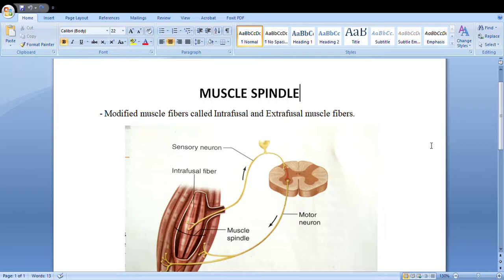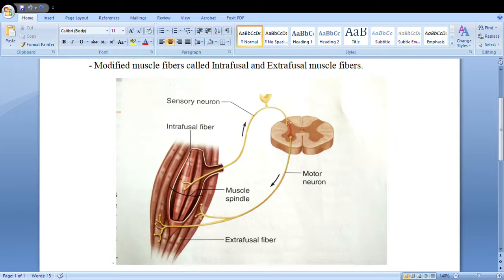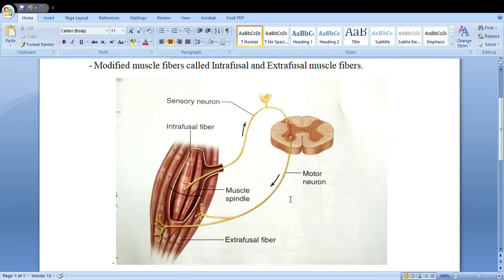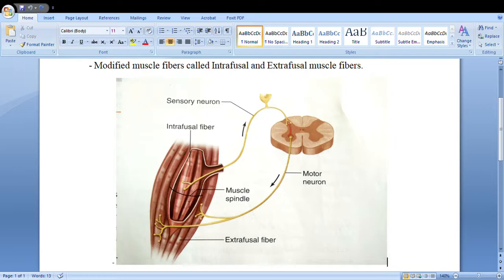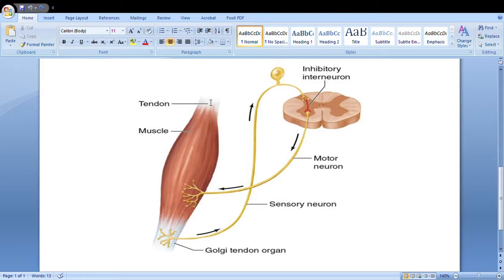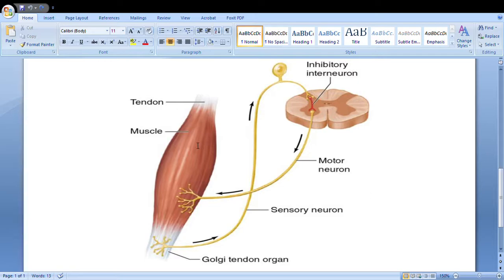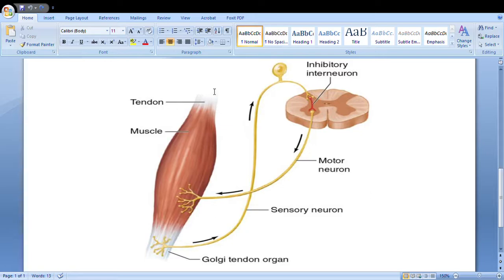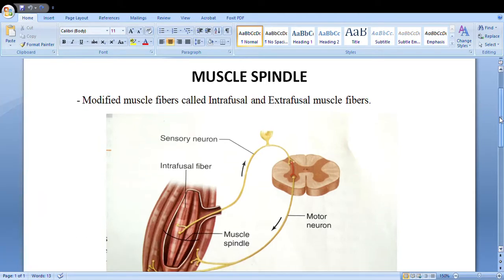What is Golgi Tendon Organ (GTO) ? What's it's function ?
This is descriptive video about muscle spindle and Golgi Tendon Organ (GTO). I have explained their structure, function and role in protection against injuries.